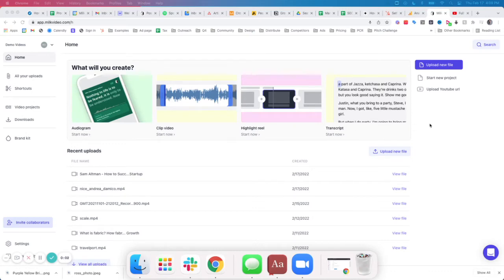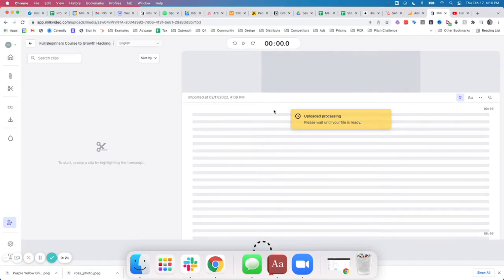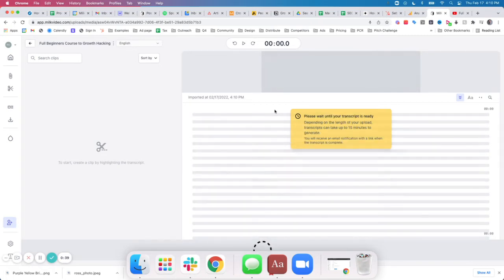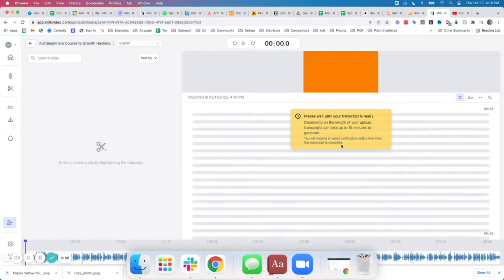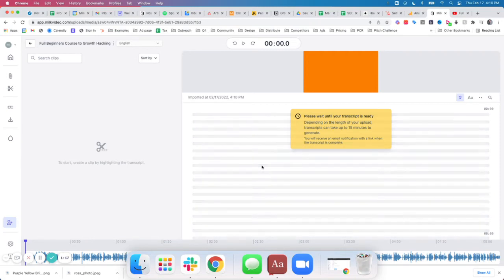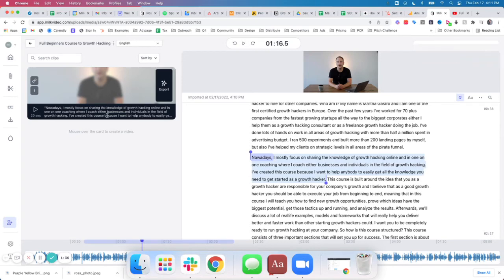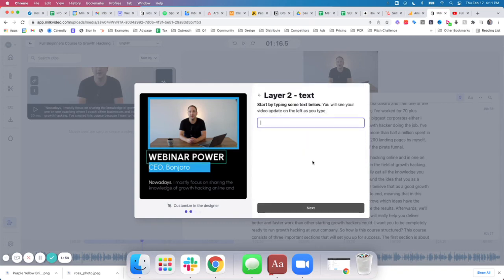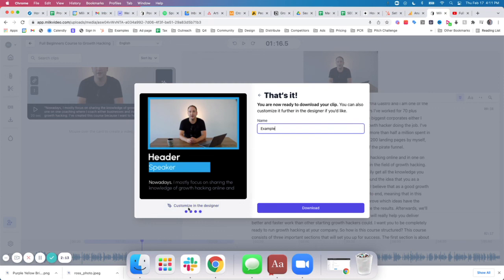How to add animated captions to a Youtube Video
A 2m guide to adding animated captions to a Youtube Video